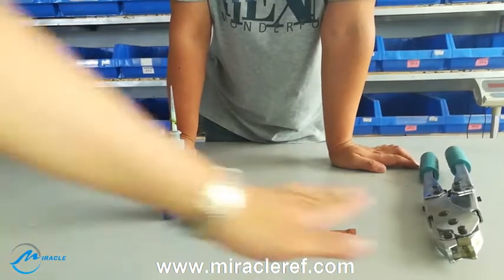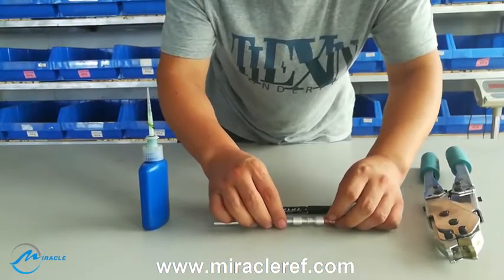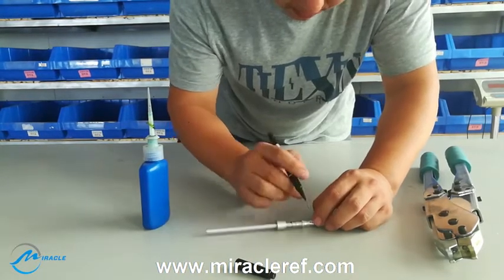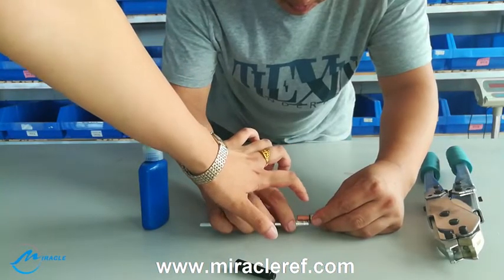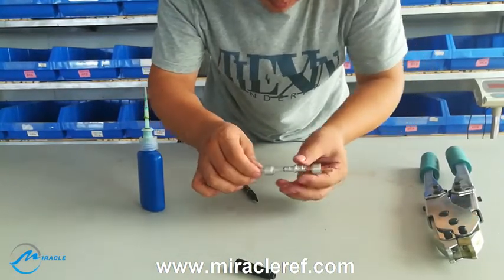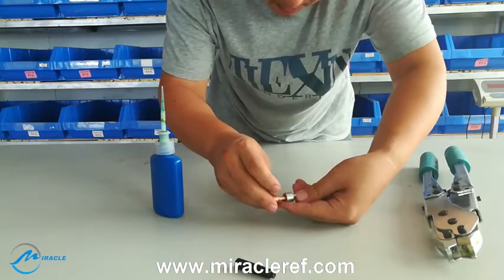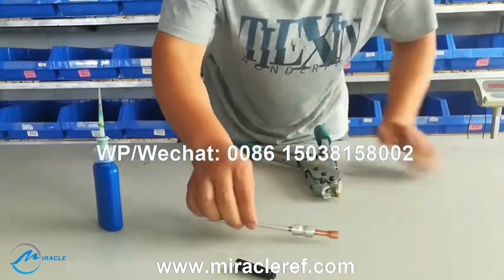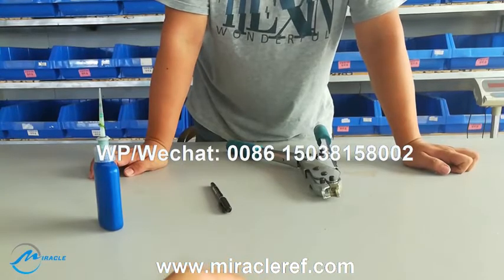How to use lokring or copper press fitting ?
Here is a video made my Miracle technical, to show you how to connect the pipes with lokring tools and lokring connectors to replace welding.

As you can see, we connect the copper pipe and aluminum pipes together with copper press fittings and propress tools, we all know for different metal material, it's hard to weld together. But here, we don't use fire, no high temperature, just connect, drop sealing liquid and crimp, so easy.

Some people may say, it's easy for leaking. But that's not true, we test it by 30MPA pressure which you can see my next video on my page. And It's working pressure is 5-7MPA, it has a longer life than the pipes of your system. The sealing liquid, it can fill the gap and scratch on the pipes, make sure 100% safe sealing.

Tks for watching!